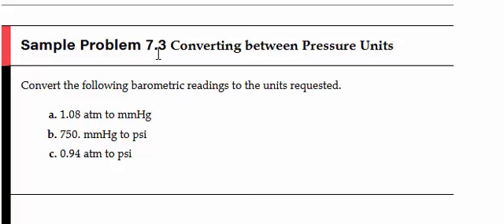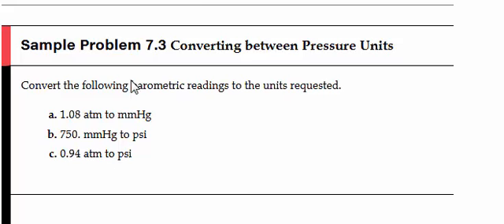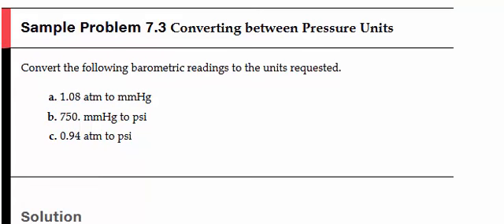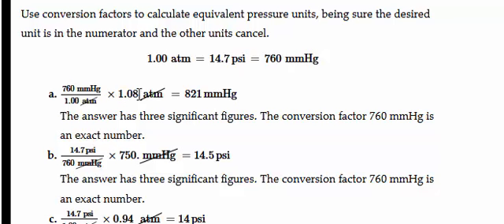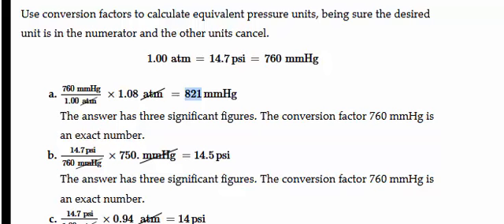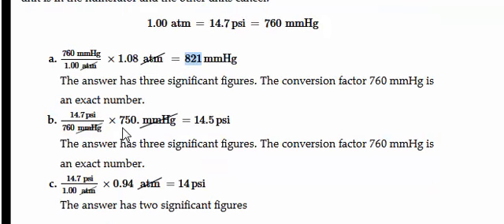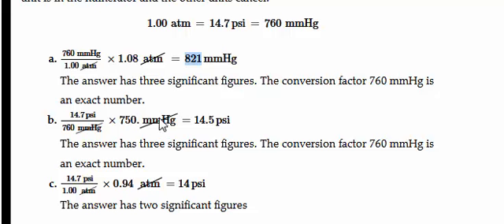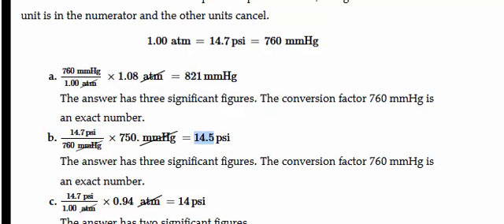CHM 129 150 Converting between Pressure Units